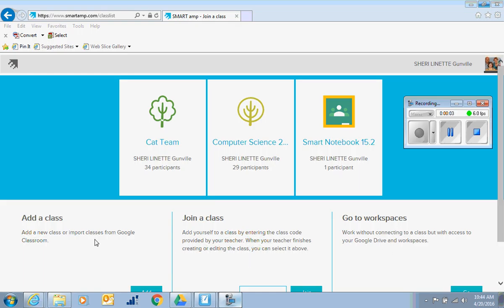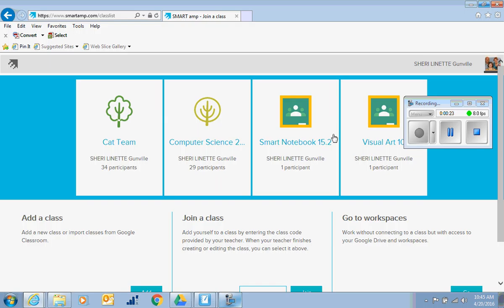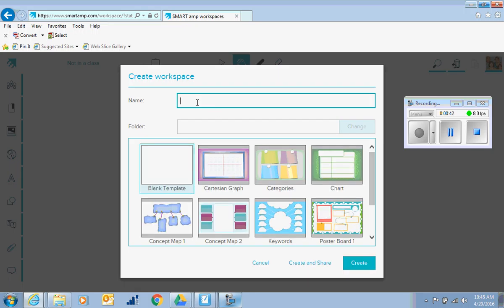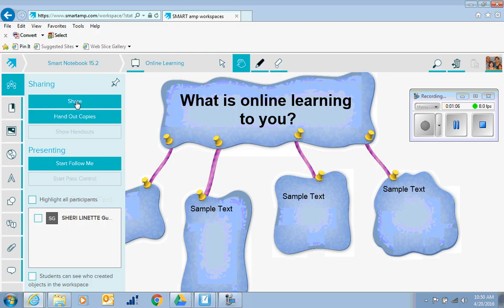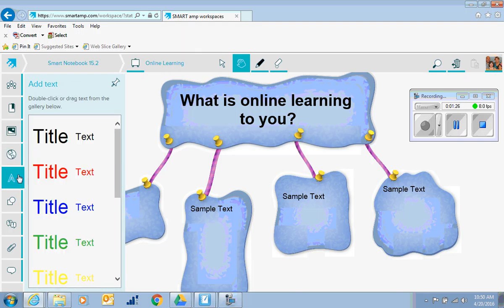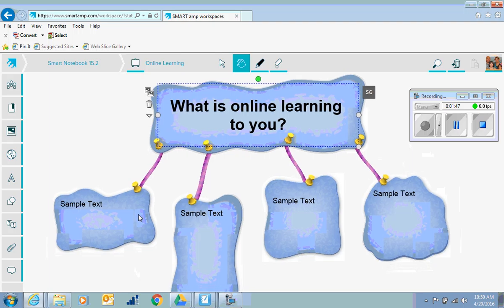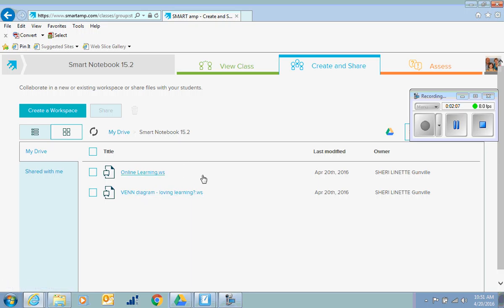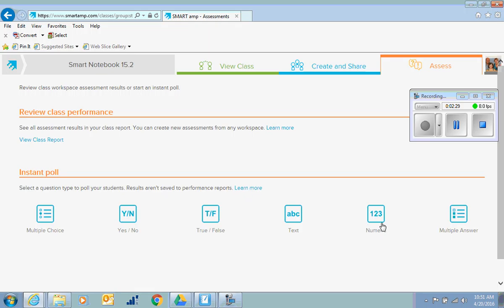Amp Google Classroom